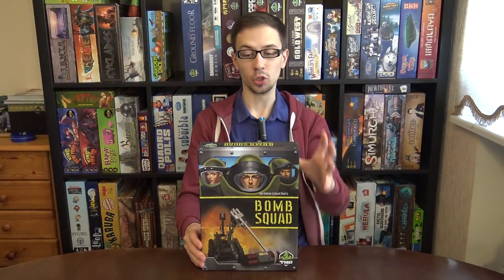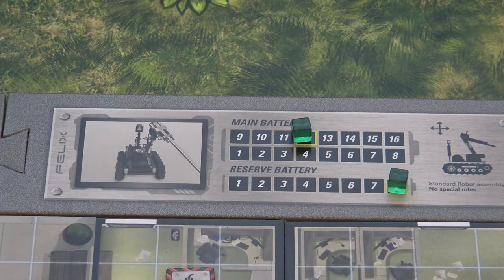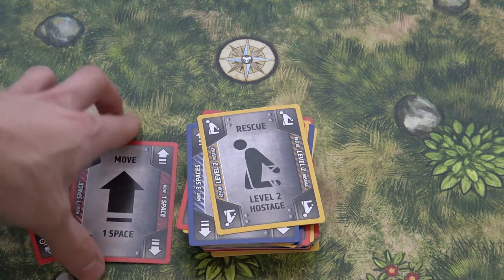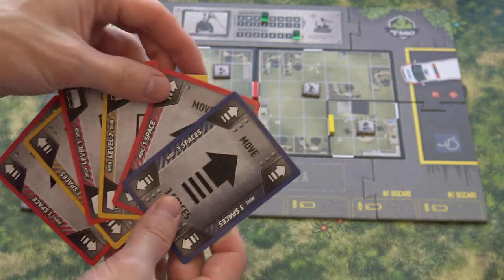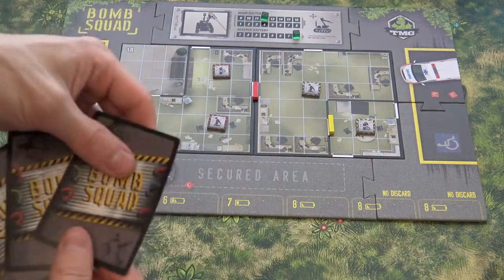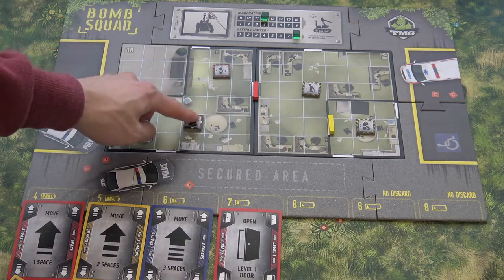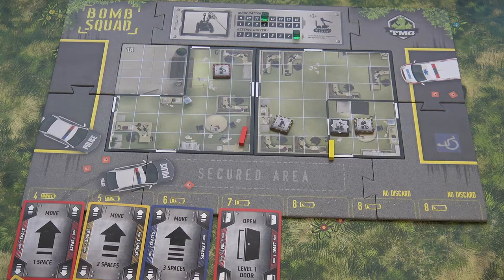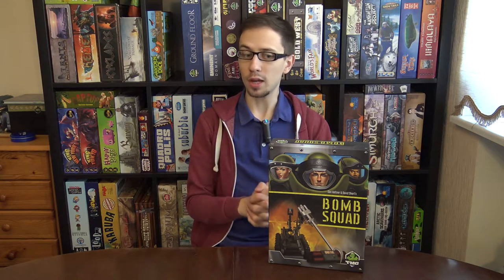Bomb Squad - Ilja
Intro (00:15)
Overview of the game (00:48)
Final thoughts (12:00)

Designer: Dan Keltner, David Short
Tasty Minstrel Games